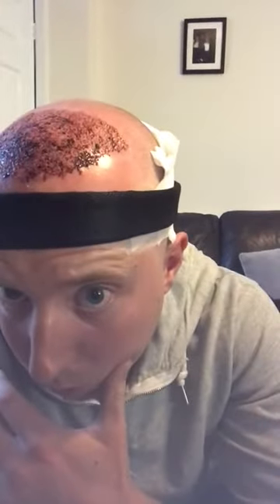Hair Transplant day one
One of our patients has been kind enough to share small videos of his progress and aftercare following his FUE Hair Transplant with Dr Ismail Ughratdar and his team.
Keeping it Simple with Surgery Group.